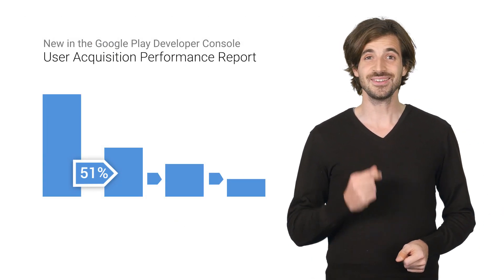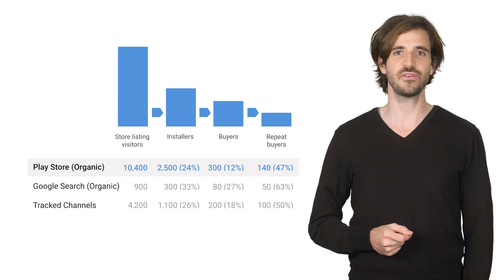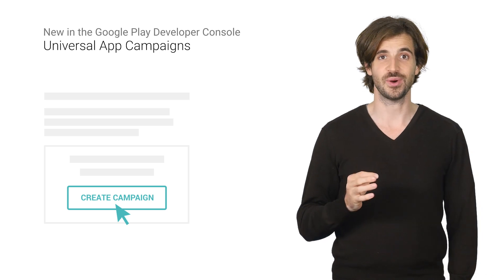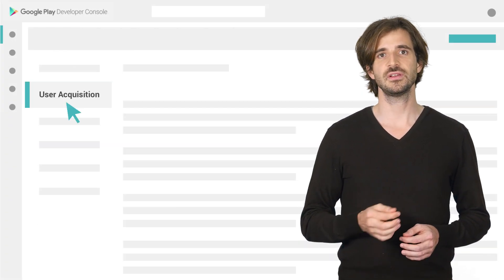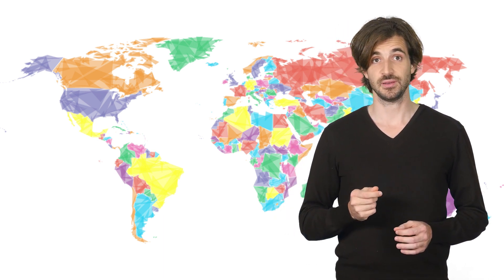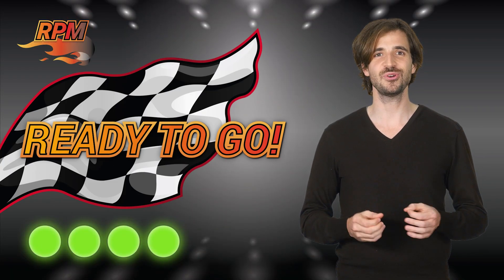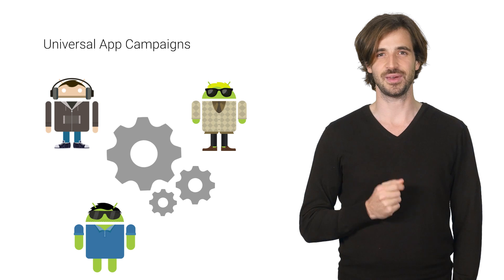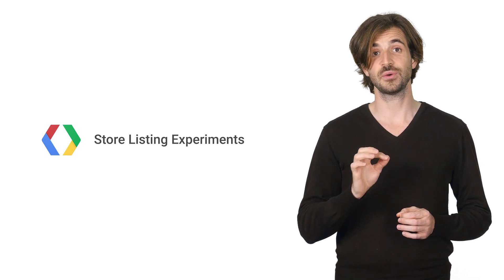User acquisition and tracking on Google Play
Get new users & understand your acquisition channels on Google Play.

This video will help you learn:
How users are discovering your app on Google Play and how your acquisition channels perform.

How you can start setting up Universal app campaigns directly from within the Google Play Developer Console to increase your installs from ads.